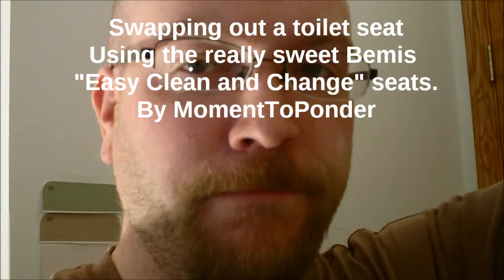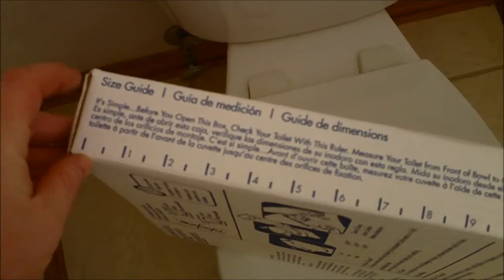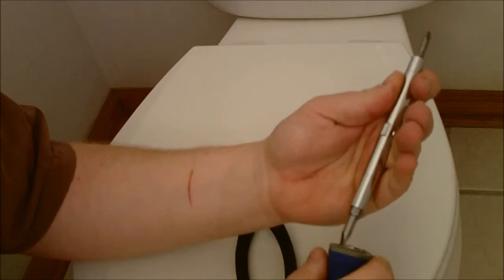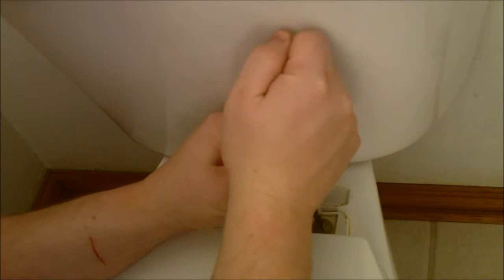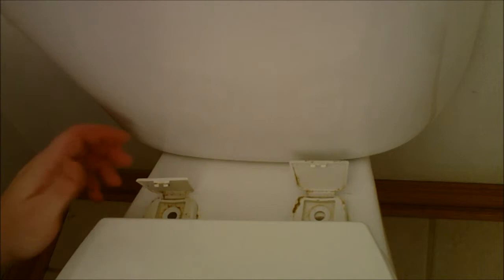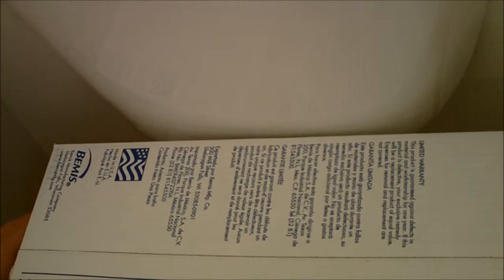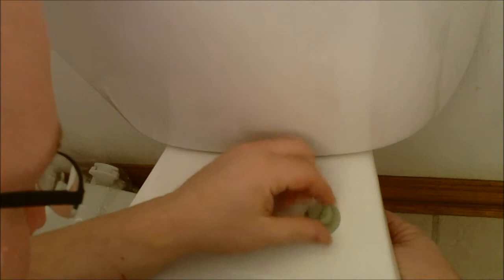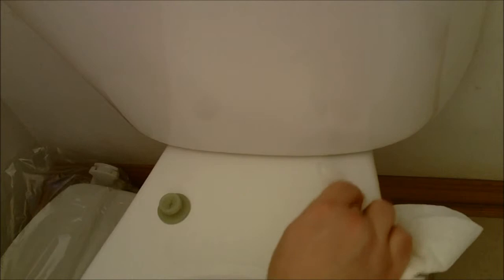Toilet Seat MTP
I needed to swap out my toilet seats and found these sweet Bemis "Easy Clean and Change" toilet seats.  Included in this video, how super easy it is to change a toilet seat and why you should get these seats, because turlit seats are frigging nasty.
Here is an Amazon link to see what I am talking about, but you can find them locally for the same or less. Also check out momenttoponder.com